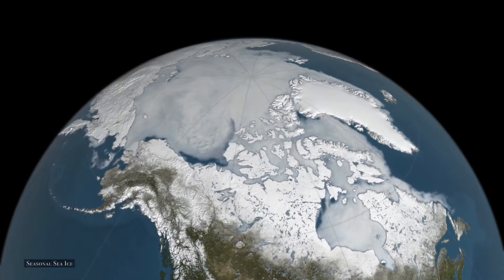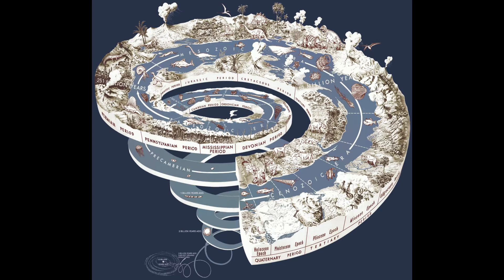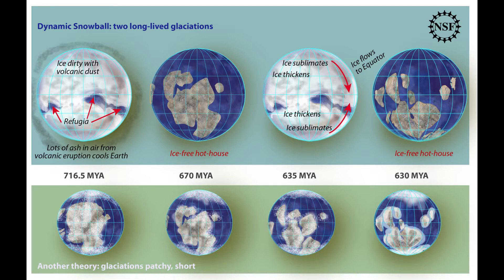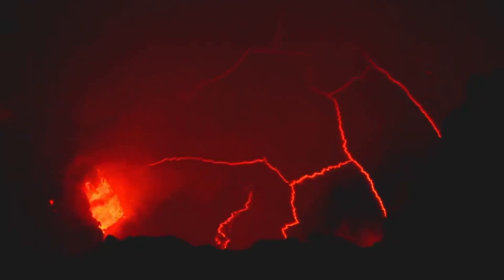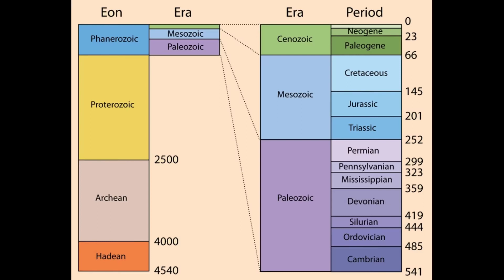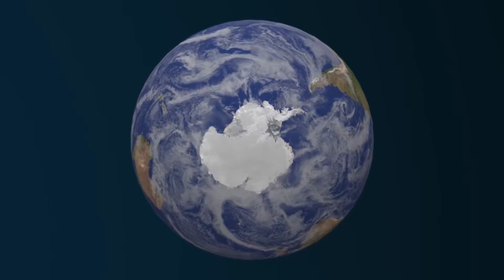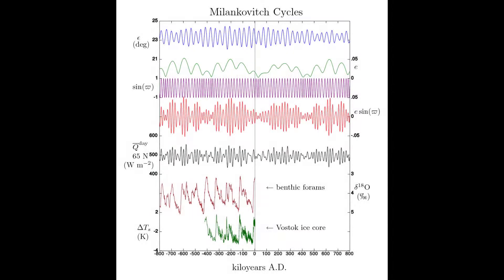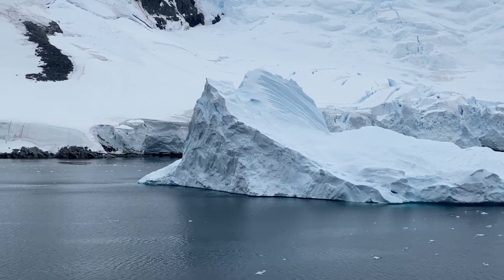Past glaciations, occurrence and causes of glaciations on our planet. ice age, ice house, greenhouse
In this video we will talk about Past Glaciations on our Planet, how big were those glaciations, what was the causes of the glaciations, what are Milankovitch cycles, and what role of the plate tectonics and carbon cycle in triggering glaciations and climate change.